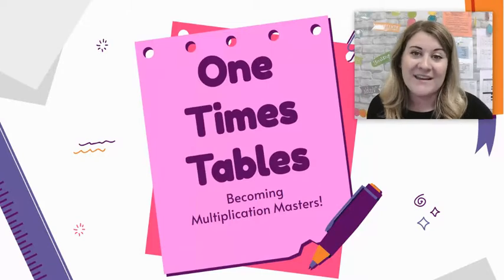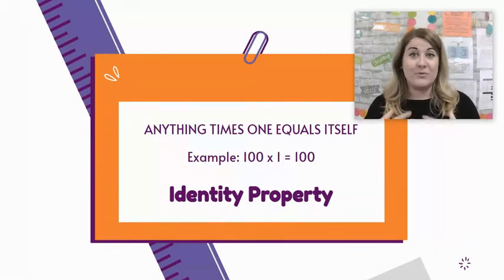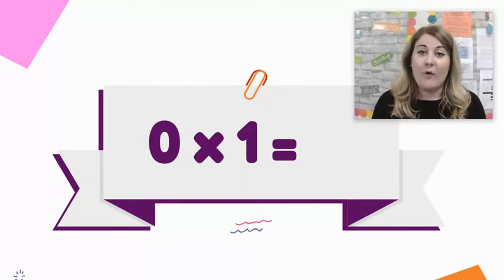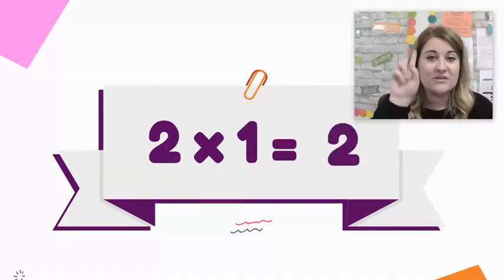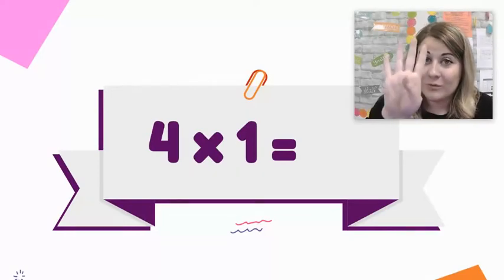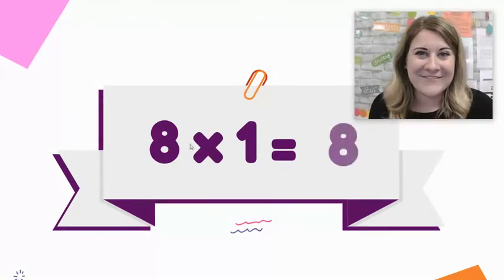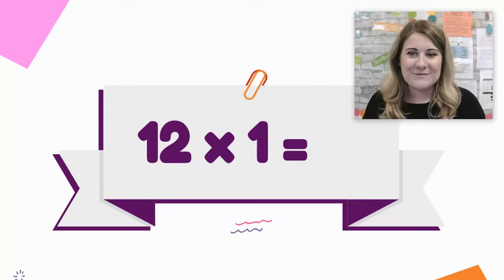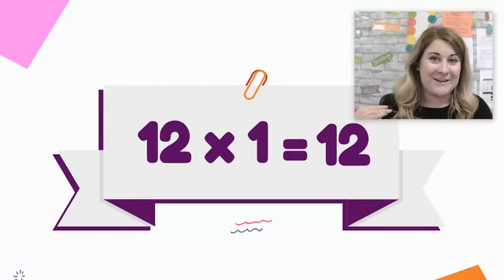Ones Times Tables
This video explains how to multiply by ones.